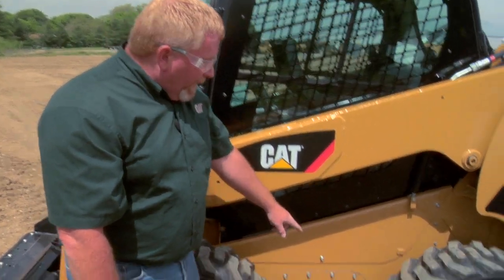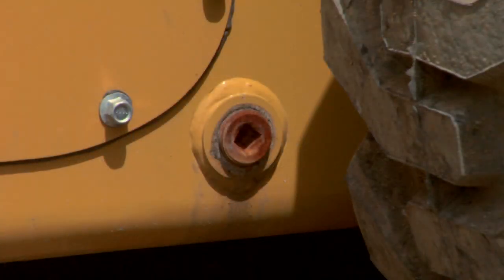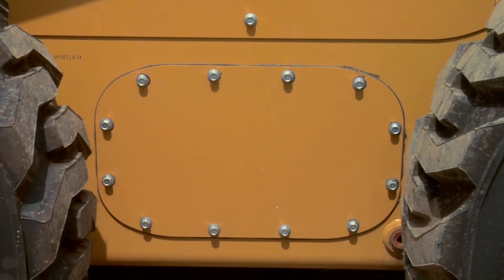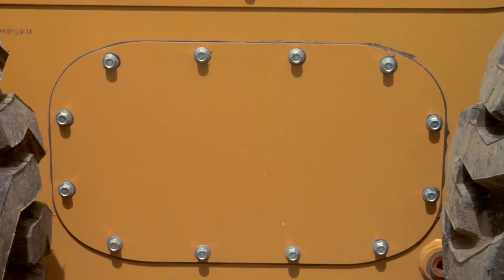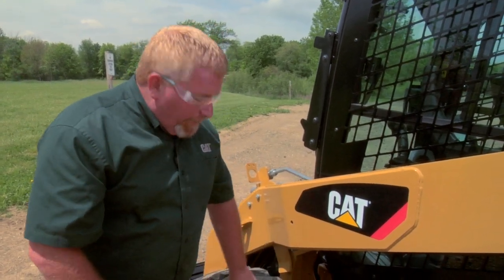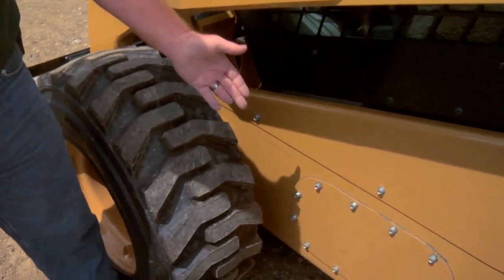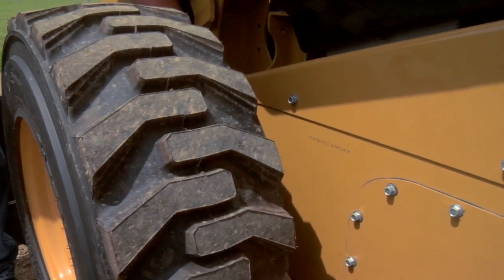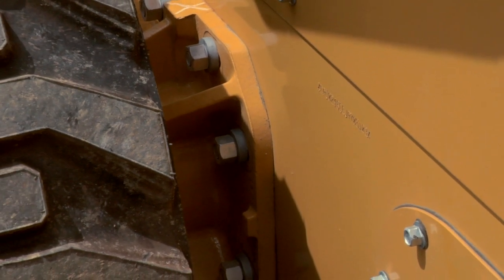Cat® Skid Steer Loader | Drive Chain Adjustment & Chain Oil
Nick Rummel, Caterpillar Maintenance Expert, explains how to adjust chain tension on rubber track skid steer loaders.

For more Cat® Maintenance and Support information or contact your nearby Cat dealer